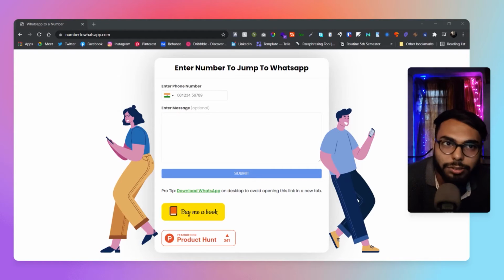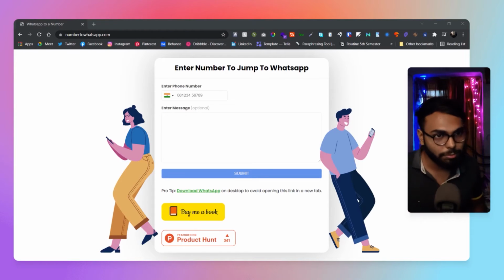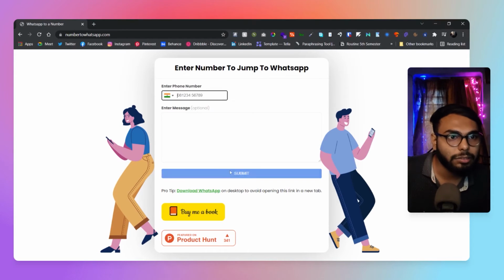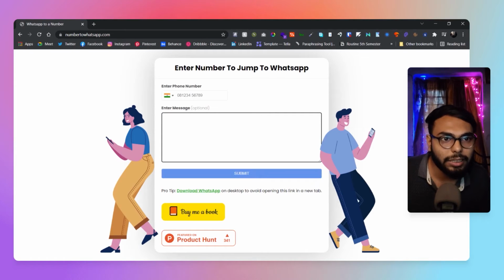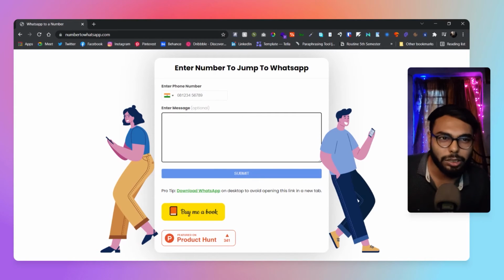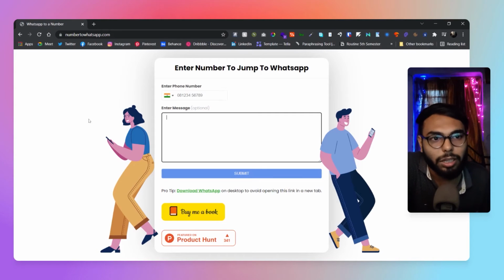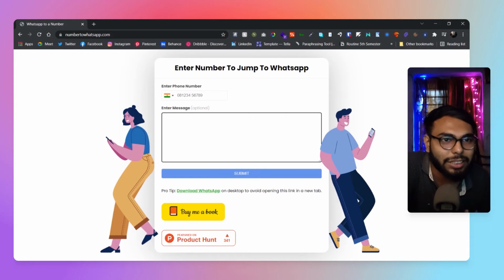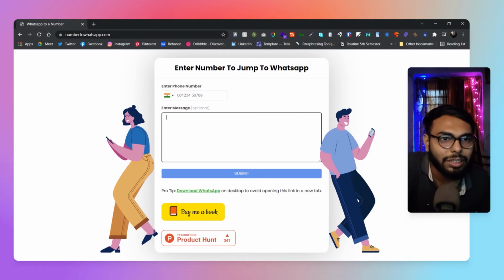Messege to a number in WhatsApp without saving it in Contacts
Hi! Guys,